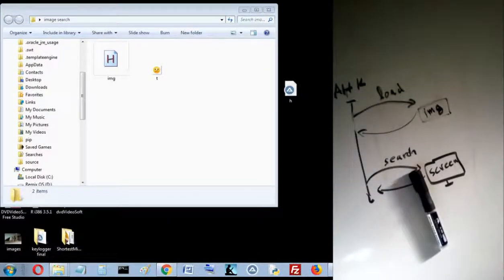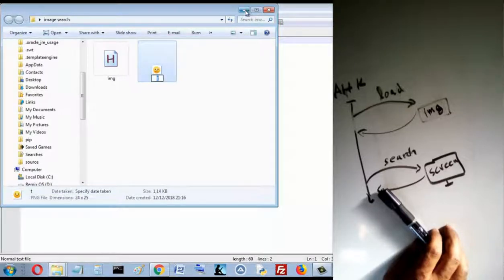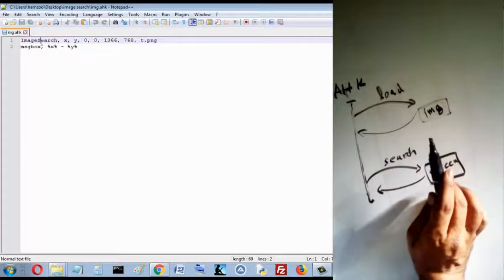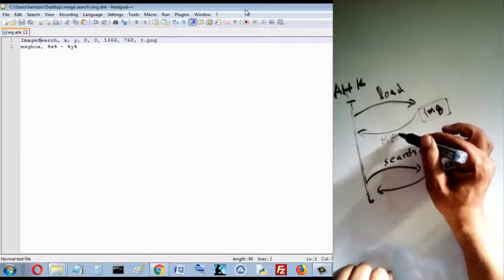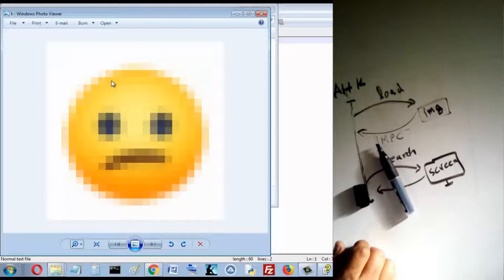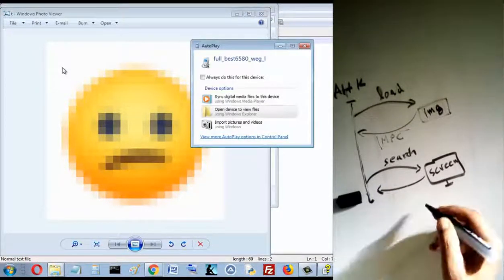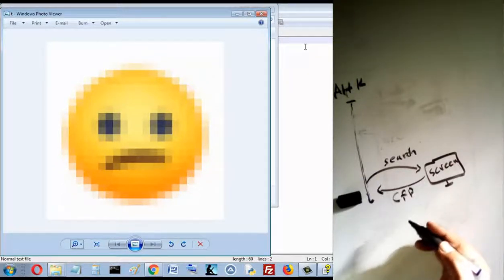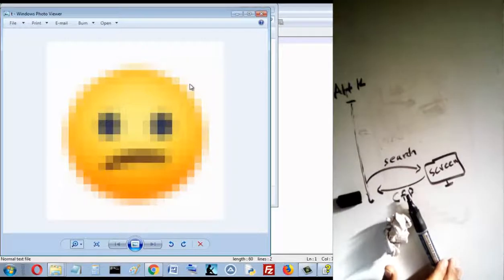autohotkey imageSearch VS pixelSearch, which is the faster